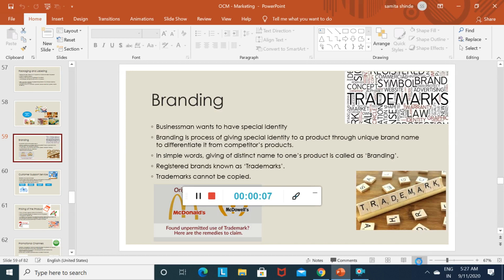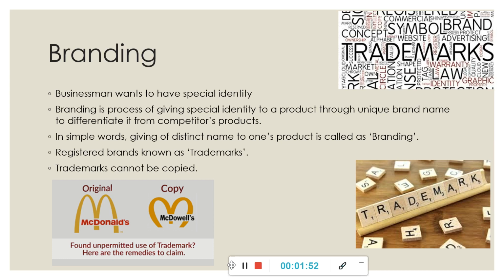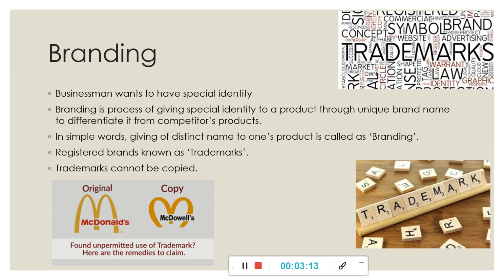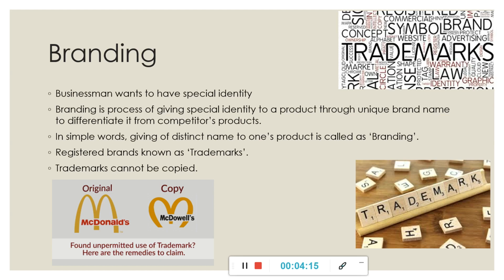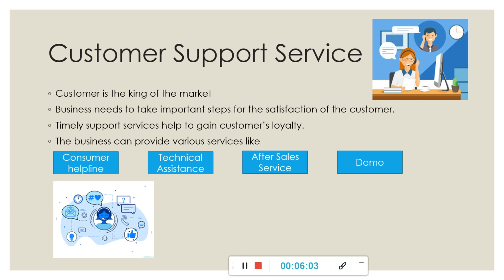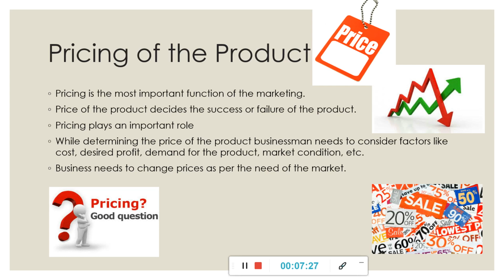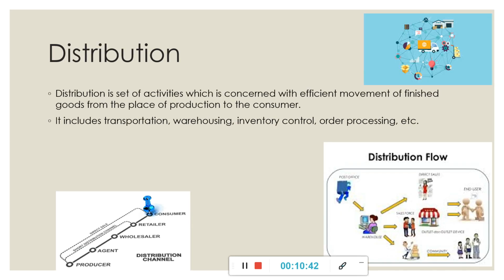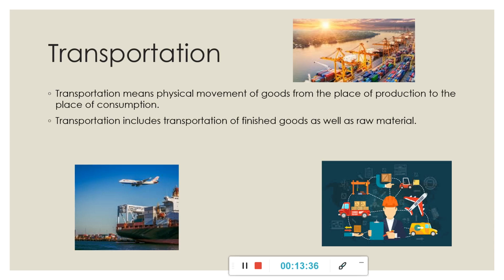12 HSC Board Ch 8 Marketing - Functions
Remaining Functions of marketing